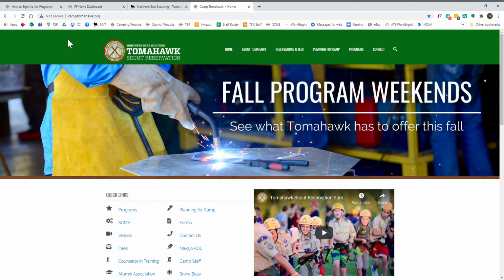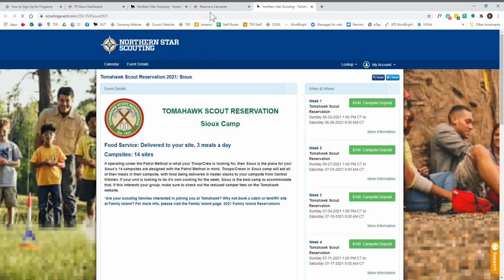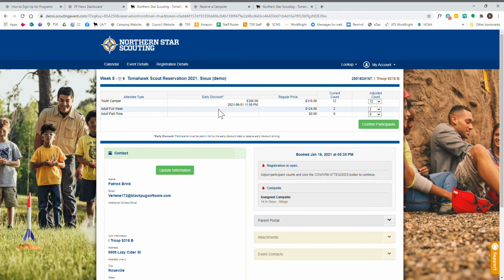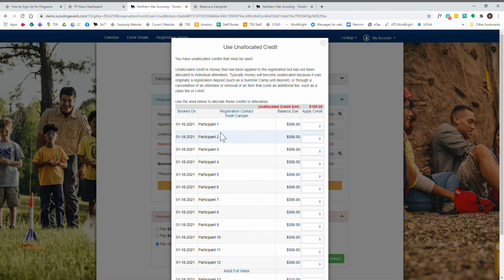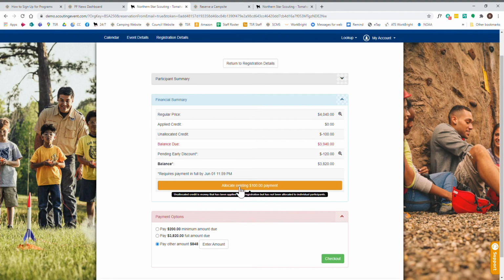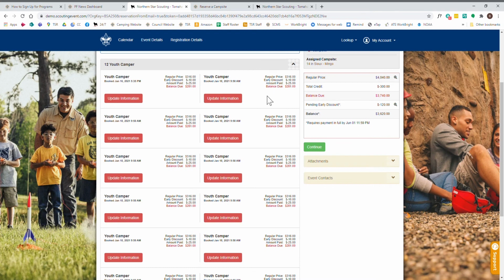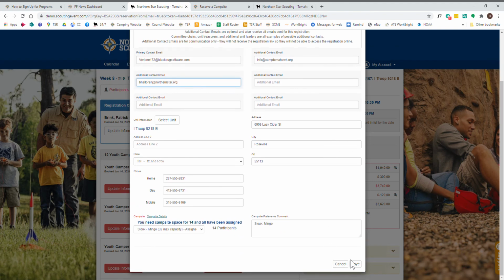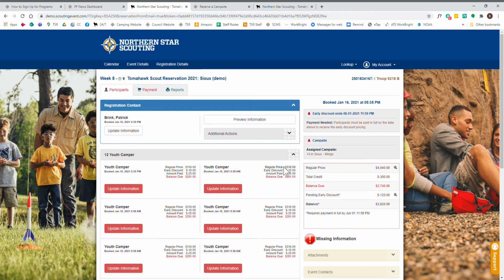Confirming Estimated Counts and Submitting Youth Deposits